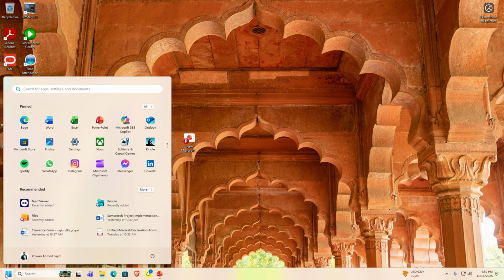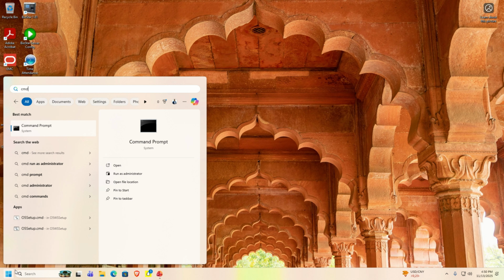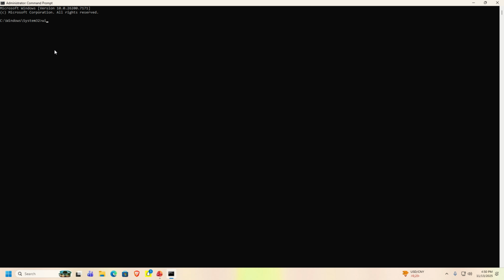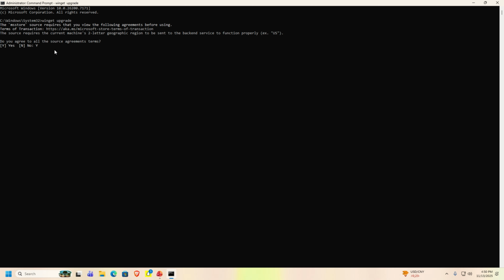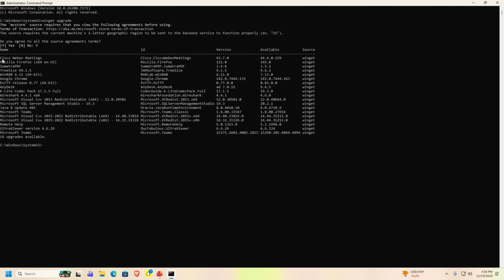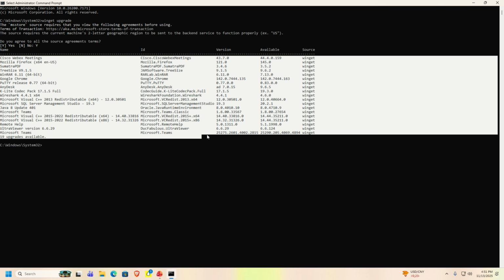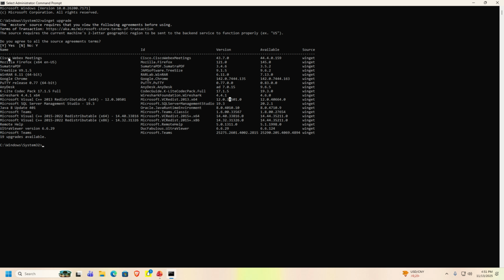How to Use Winget to Update All Windows Apps via CMD Full Tutorial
Want to update all your Windows applications with just one command? In this video, I’ll show you how to use Winget, Microsoft’s powerful command-line tool, to automatically update all installed apps—no manual downloads, no third-party software!
✅ What You’ll Learn:
•  What is Winget and how it works
•  How to check if Winget is installed on your system
•  How to update individual apps using Winget
•  How to batch update all apps with a single command
•  Pro tips for automating updates and saving time
This tutorial is perfect for IT professionals, tech enthusiasts, and everyday Windows users who want to keep their systems clean, fast, and secure—without the hassle of opening each app manually.

📌 Commands Covered in This Video:
winget upgrade
winget upgrade --all

🔧 System Requirements:
•  Winget installed (comes with App Installer from Microsoft Store)

💬 Have questions or want me to cover Chocolatey, Scoop, or other package managers?
Winget tutorial
Update Windows apps CMD
Winget command line
Windows app updater
CMD software update
Winget upgrade all apps
Windows 11 Winget
Windows 10 Winget
Microsoft Winget tool
Winget full tutorial
How to use Winget to update all apps
Update all Windows software using CMD
Winget step-by-step guide
CMD trick to update apps
Windows app update automation
Winget vs Chocolatey vs Scoop
Best way to update Windows apps
Winget for IT professionals
Batch update Windows programs
Winget command for beginners
Windows maintenance tips
Speed up Windows with Winget
CMD productivity hacks
Windows automation tools
System optimization Windows 11
Winget admin commands
Update apps without opening them